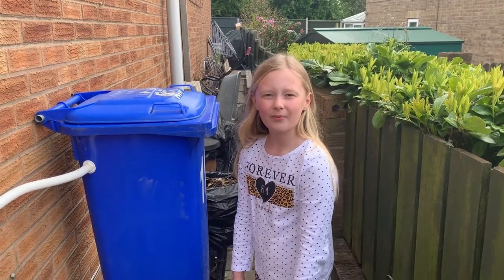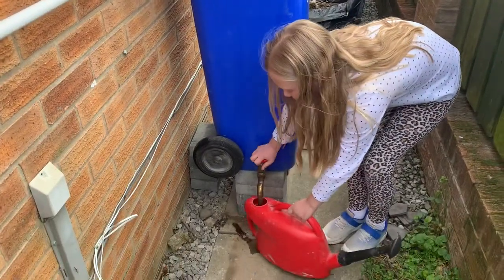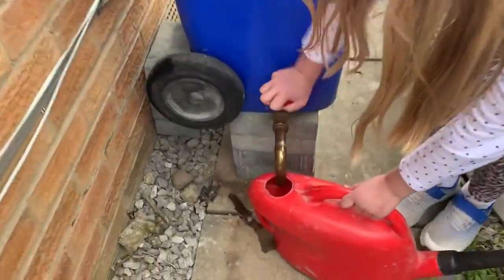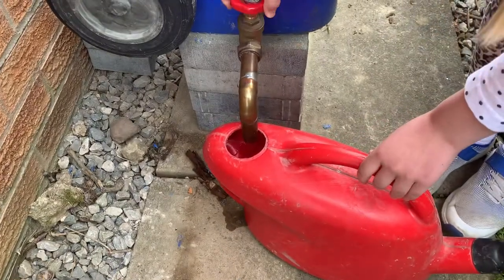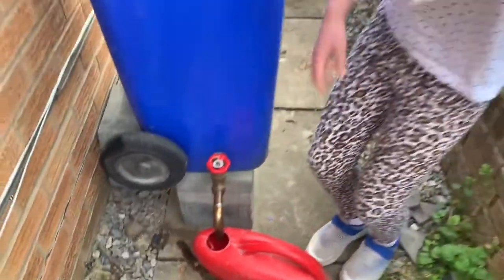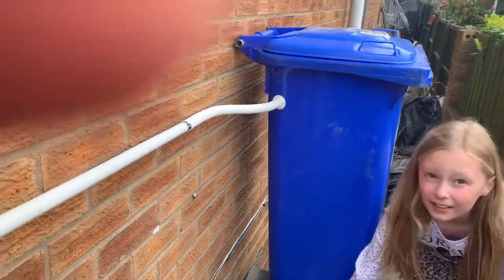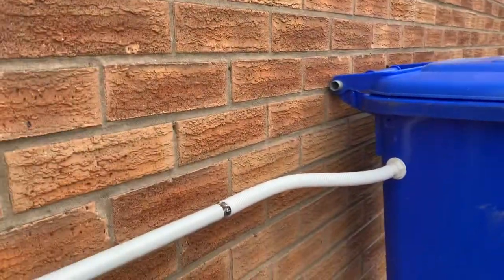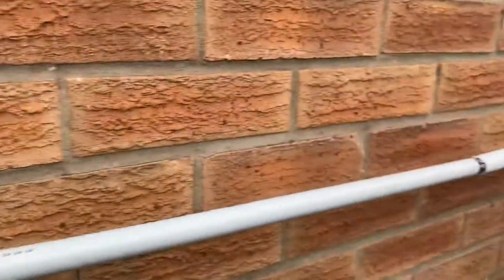DIY Wheelie Bin Water Butt update!